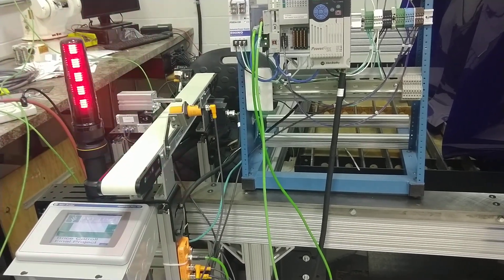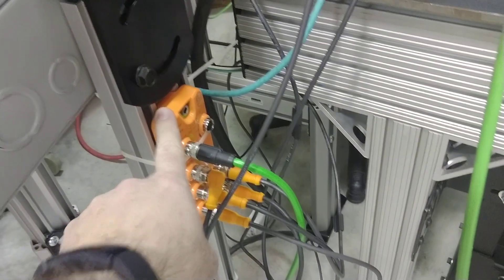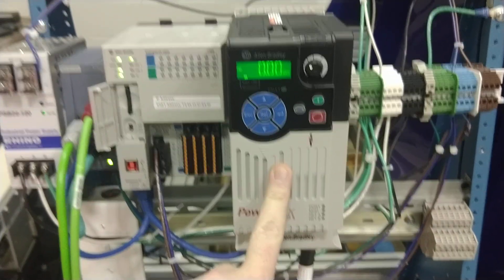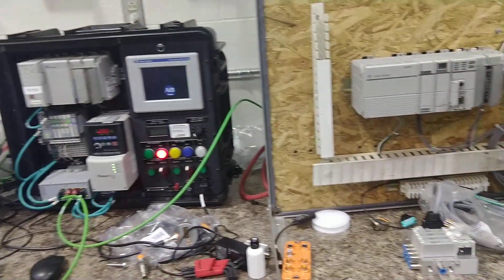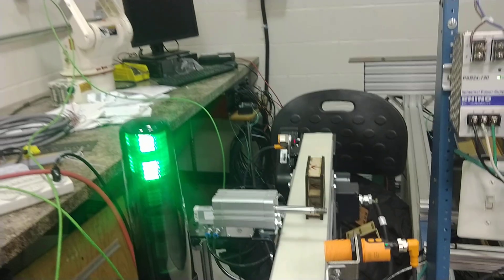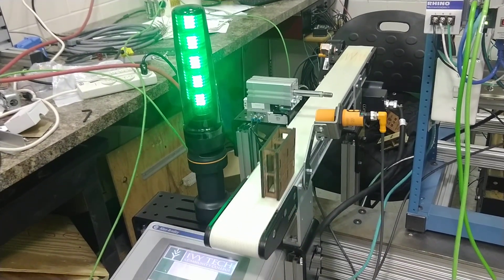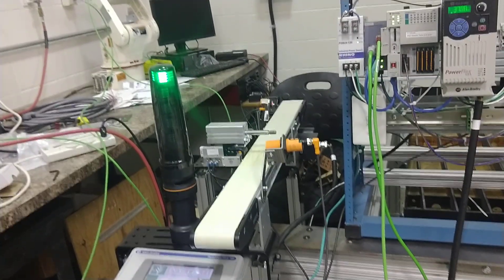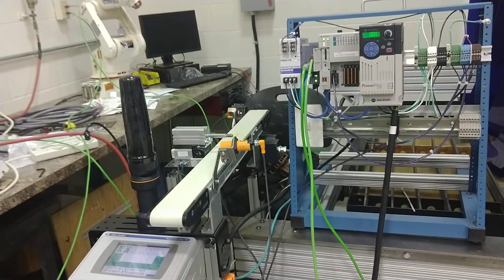INDT 212 - Conveyor feeder project with IO-LINK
A student project for using Allen Bradley PLCs, IFM IO-Link modules